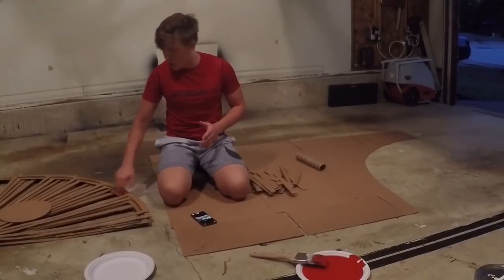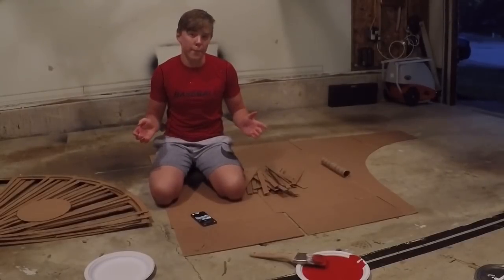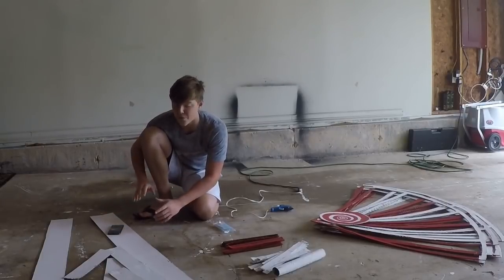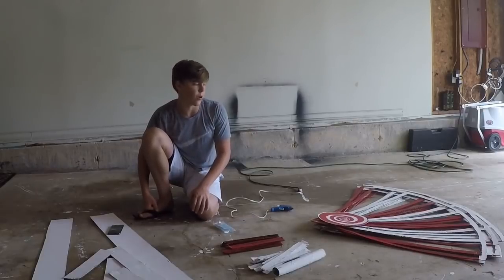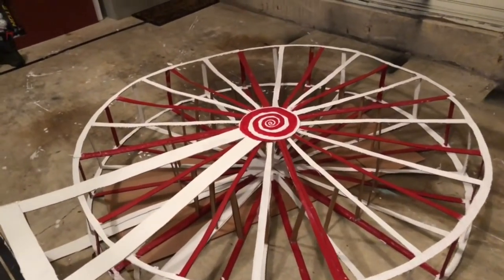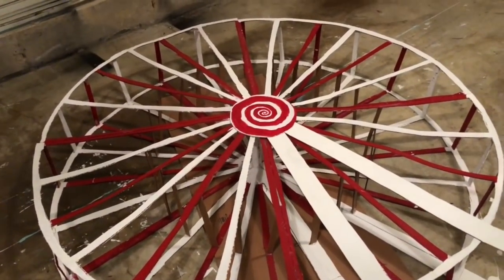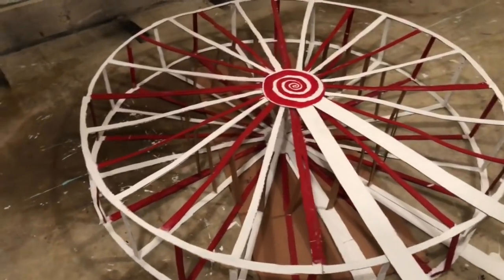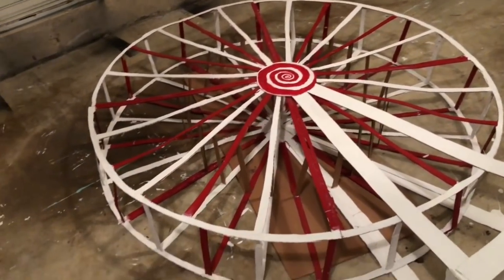Haunted house build 2018 part 1 (ferris wheel)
Sorry for the late upload everyone, I ran into some issues with copyrighted music that I had to go back and edit but anyways...
I can’t believe i’m already doing my first build video for 2018! I’m already way ahead of last year but I’m definitely going to need the head start because I have harder classes and a job now. The ferris wheel is going to look awesome in the clown hallway and it will look even more incredible if I can get some LED’s on it. Let me know what you think of it in the comments and stay tuned because we just got all of the walls out of the storage unit and I am planning on painting some of them very soon.

Use the code FIVESPT to receive $4.99 shipping on orders over $75 at Spirit Halloween! Offer ends 11/1/18.